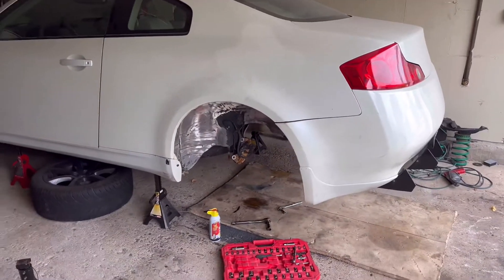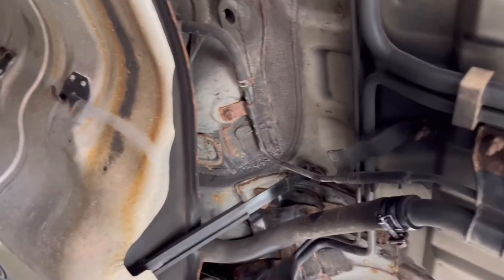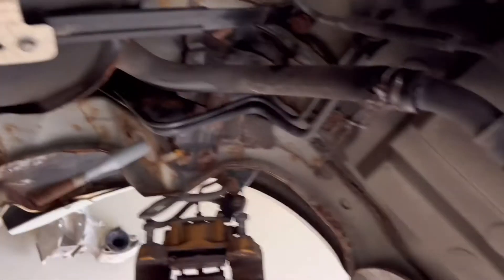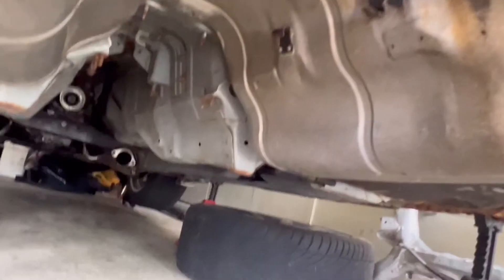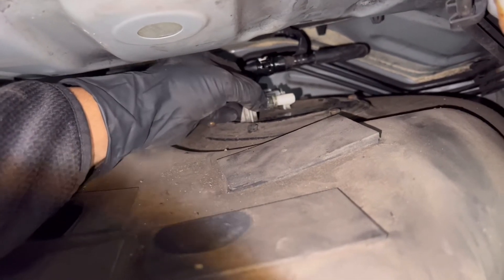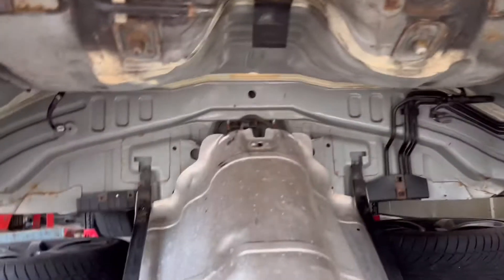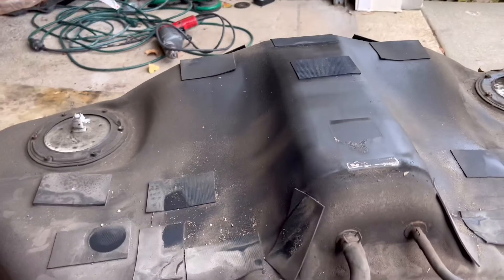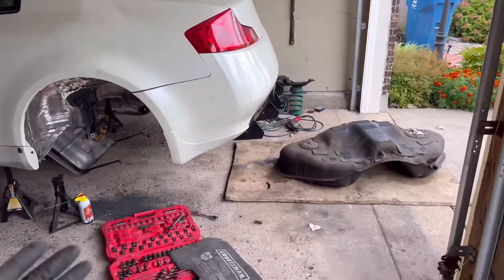Fuel Tank Removal on a Infiniti G35 (350z as well)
Fuel Tank Removal on a infinti g35 (350z as well)

Today I am showing you guys how to remove a Fuel Tank on a g35/350z! I definitely recommend doing this if you guys plan on refreshing your rear end of your car.  It’s a quick and easy process, you just have to make sure you disconnect all pump connections before dropping it.